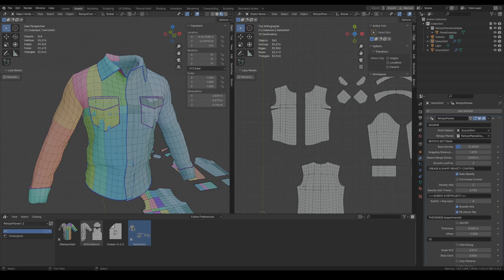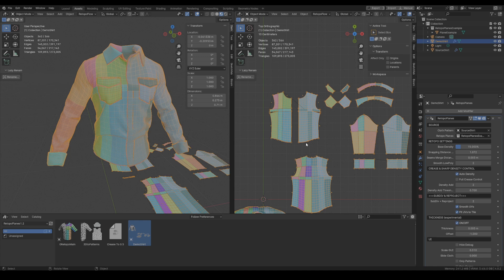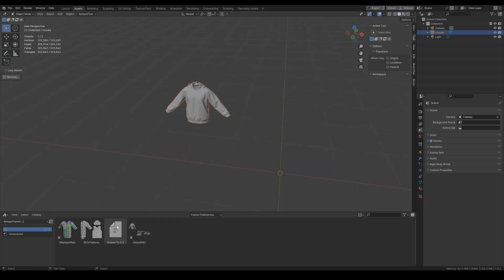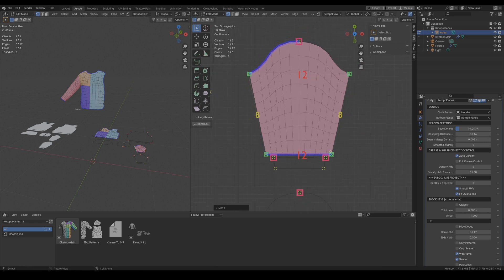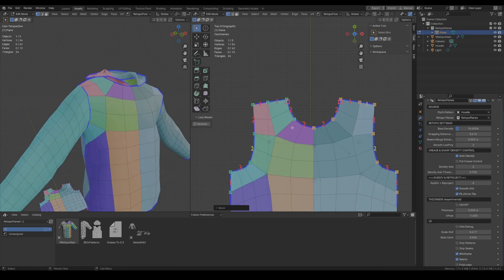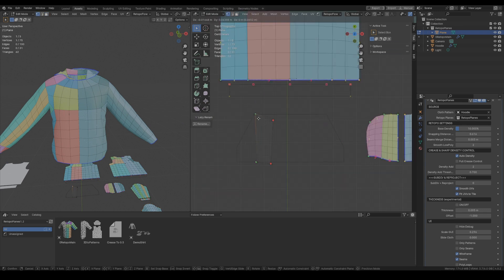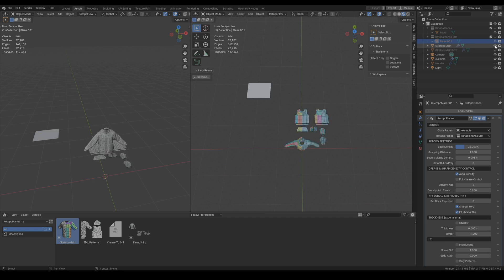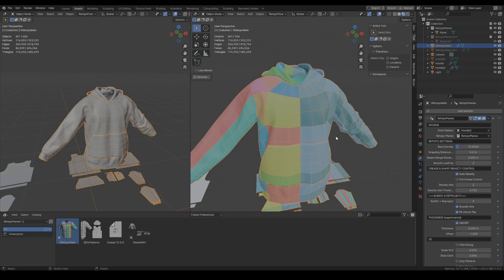Retopo Planes 1.2 - Symmetry Support + Thickness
With this update uv based retopo now supports symmetrical or mirrored patterns. Additionally it comes with thickness feature and improvements in stability and UI.

Easily remesh clothes from Marvelous in Blender with this procedural geometry nodes powered tool. Retopo Planes keeps UVs and subdivs in final retopologised garment.

00:00 Update: Symmetry support
01:09 Update: Thickness
01:59 Guide: UVs prep in MD
03:08 Guide: Export from MD
03:39 Guide: Setting up Retopo Planes
04:37 Guide: Retopo starts
10:26 How to use Y-Symmetry
11:48 Reimporting updated garment from MD